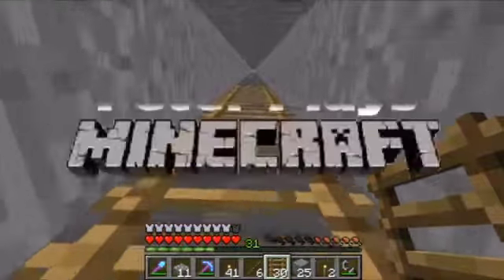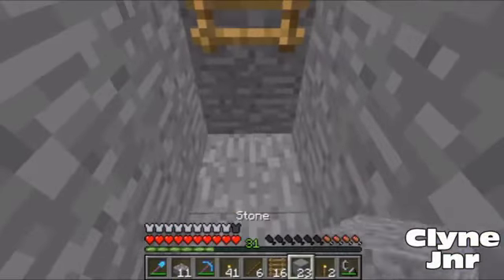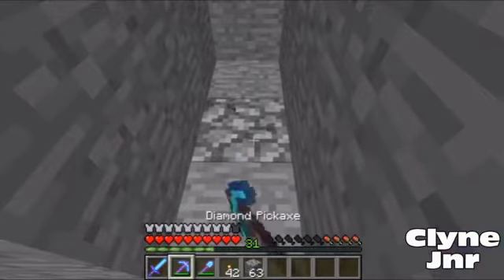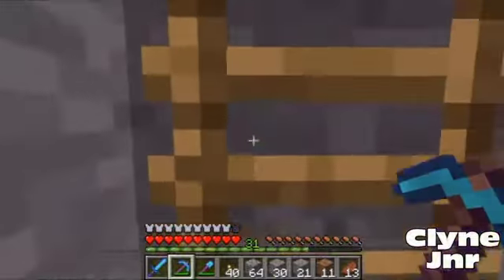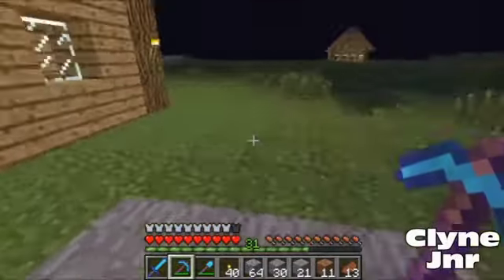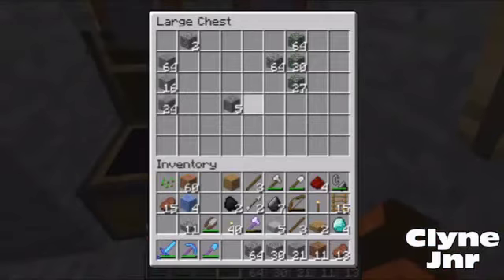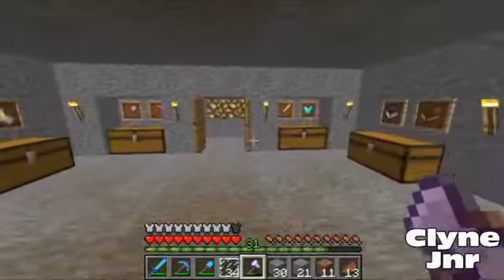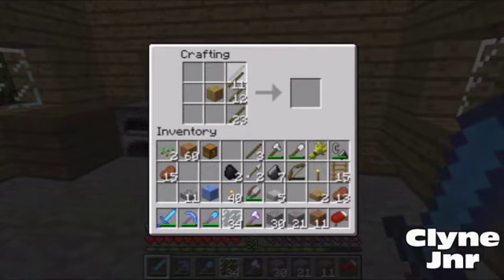"THE STRIP MINE" | Minecraft | EP. 39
We now have a Strip Mine in order to get resources.

👍Leave a big Thumbs Up if you're enjoying the video!